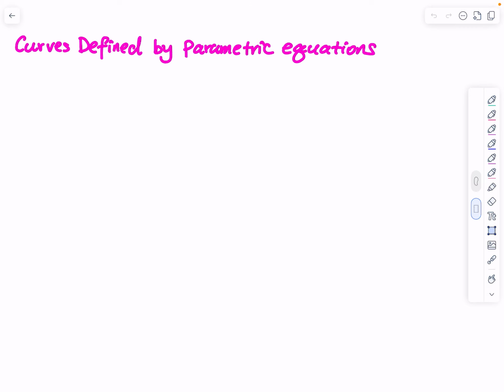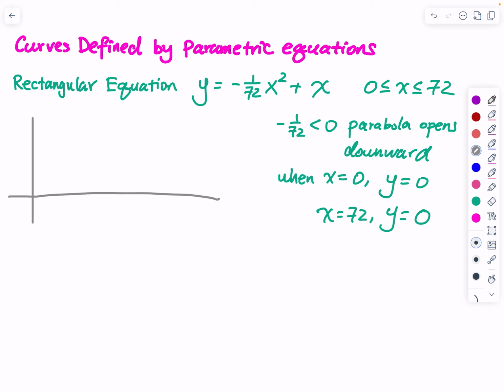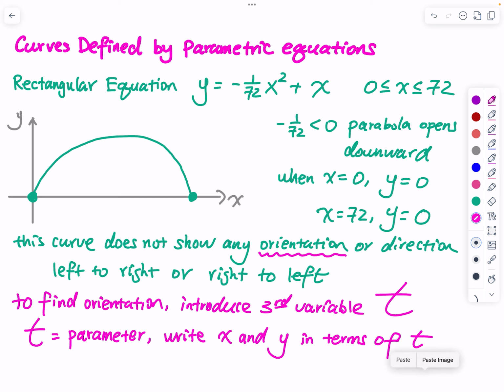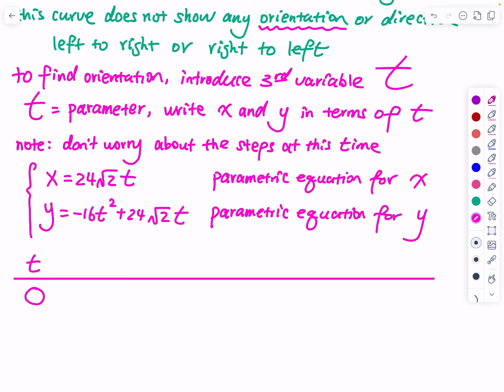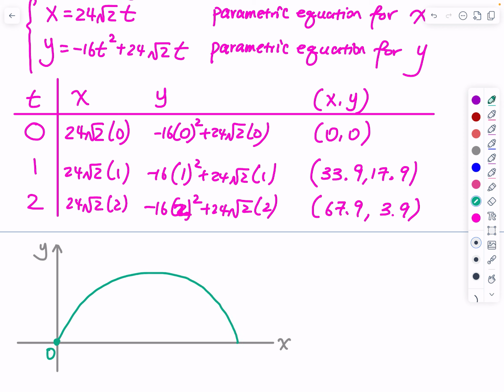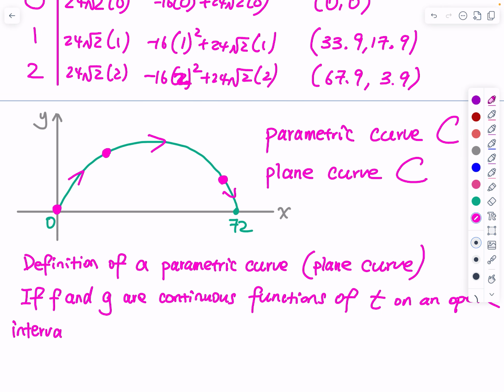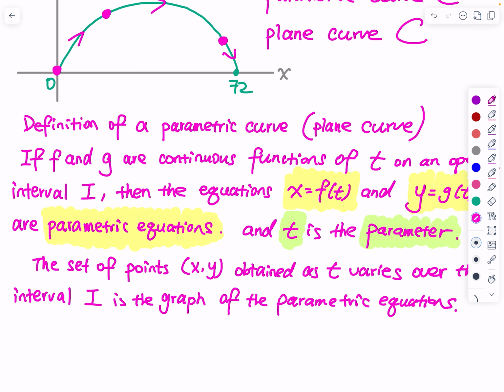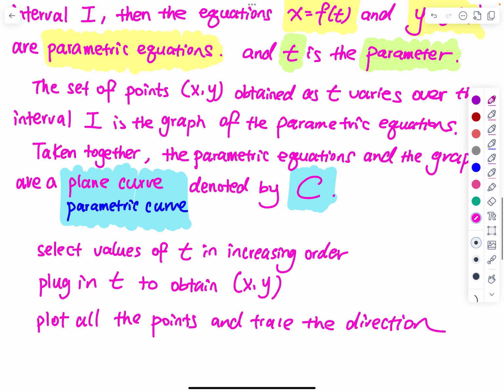10.1 Part 1: Introducing Parametric Equations and Parametric Curve | Calculus